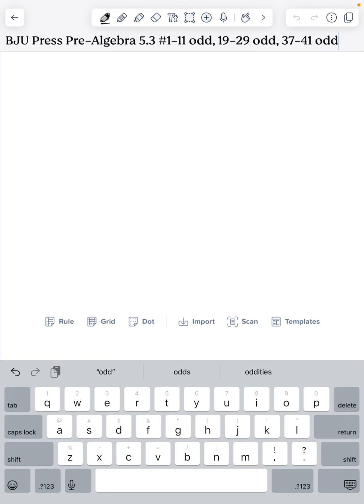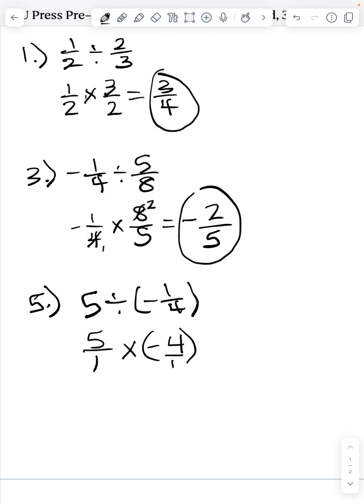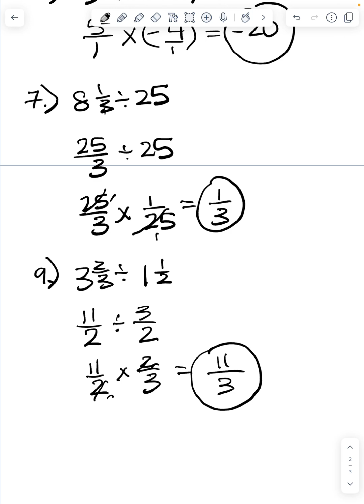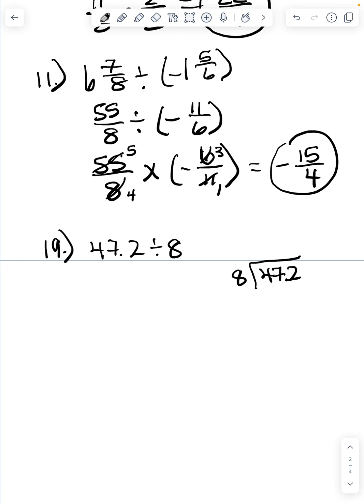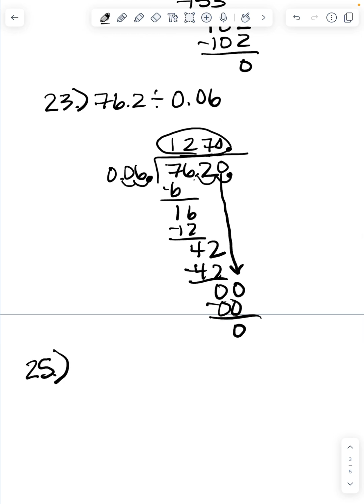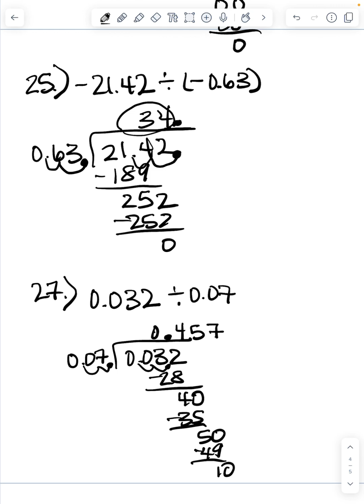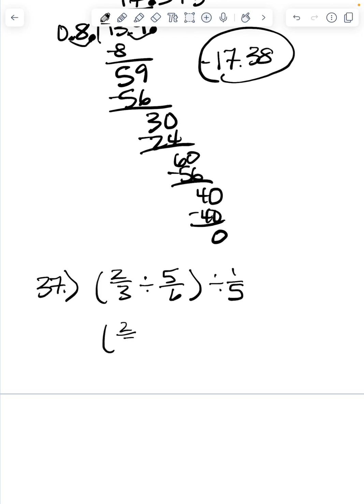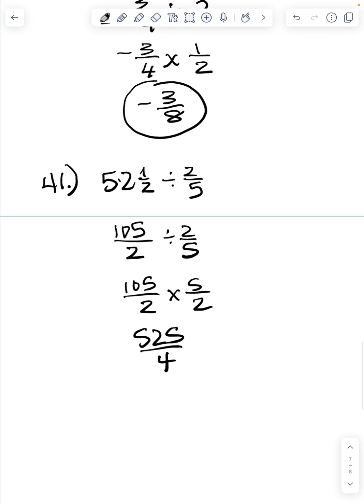BJU Press Pre-Algebra 5.3 pt 1